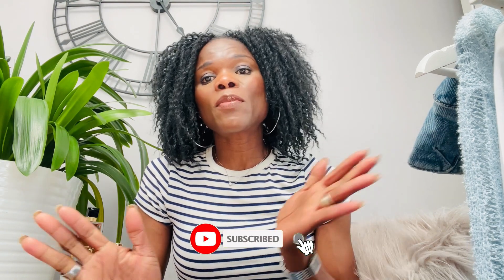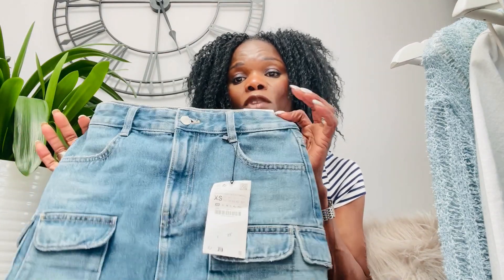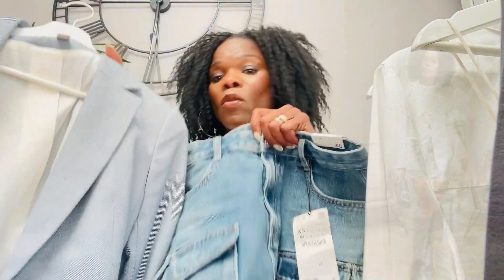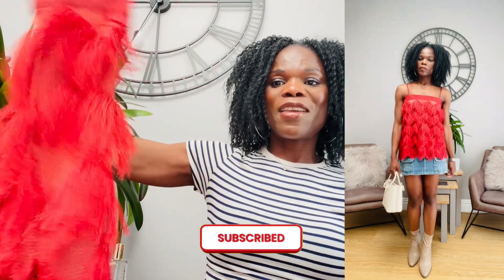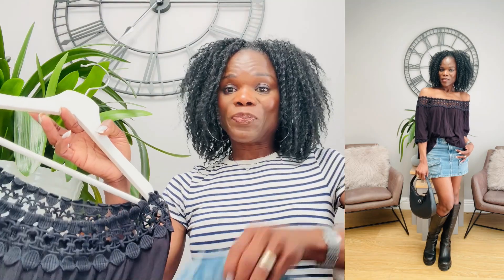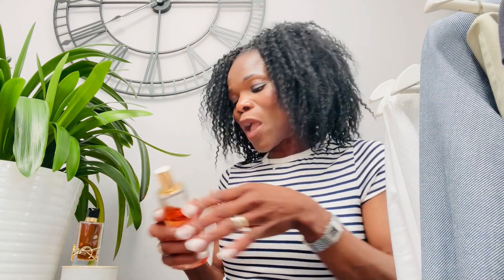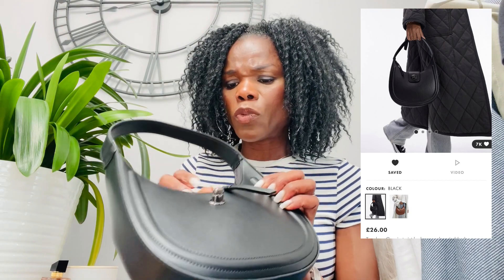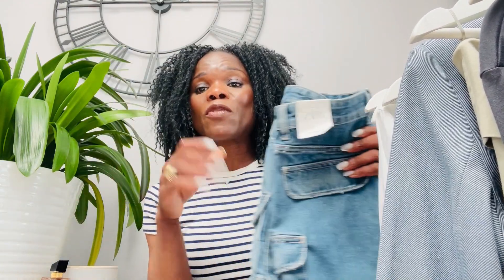Styling Denim Cargo Mini Skirt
Hi guys here's another styling video with the mix of a ZARA new Cargo Mini Skirt styled with some of the old pieces from my wardrobe. I hope that you enjoy this video.

As always  the links of the items that I can find are attached below:

Clothing

Asos Design Oversize heavy weight -
T-shirt

Perfume

Bags